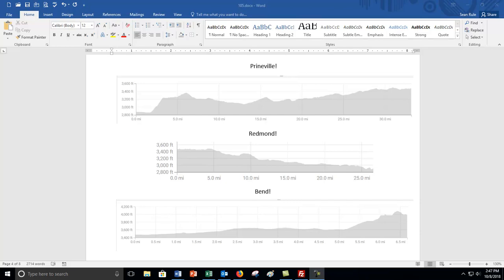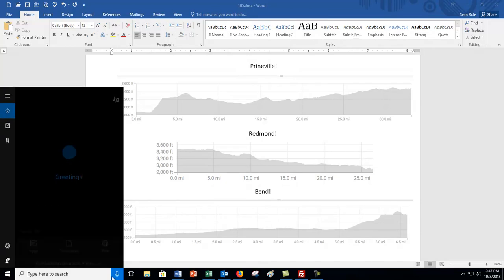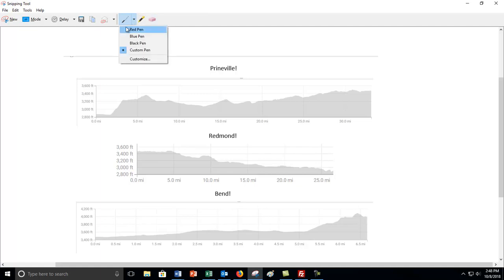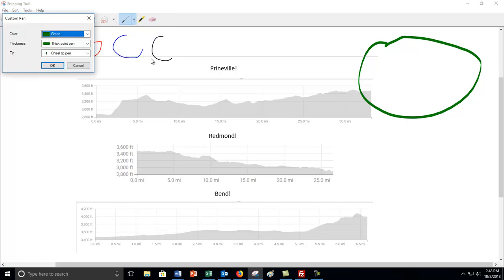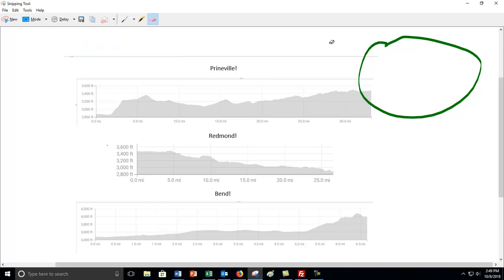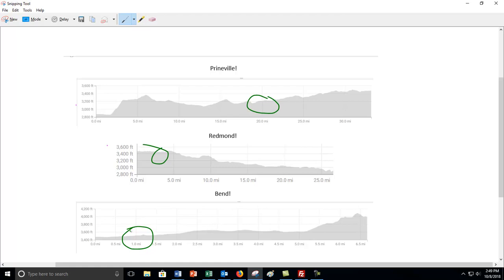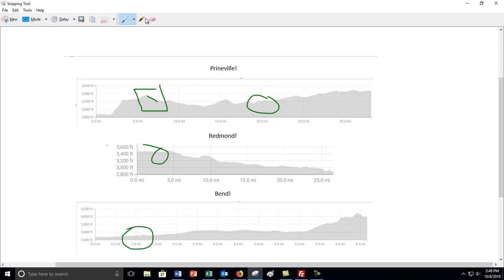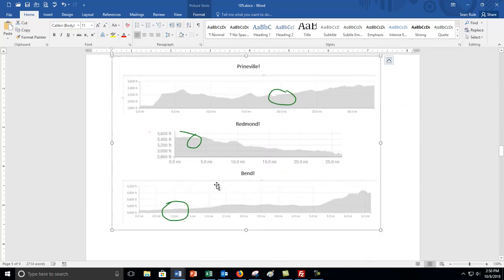How to use Snipping Tool and the ST Pens on a PC!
MAC users - please check the tech assessment for screen shot help!